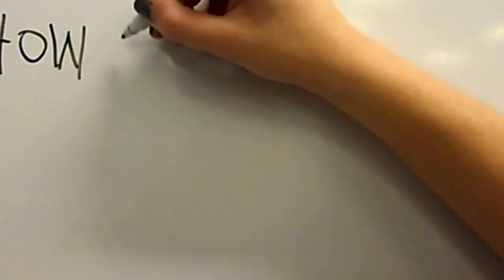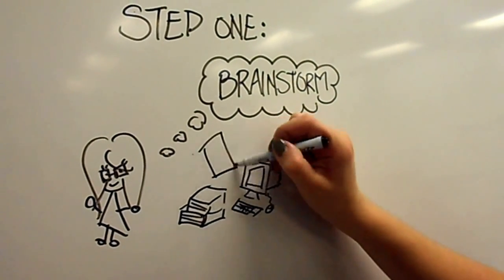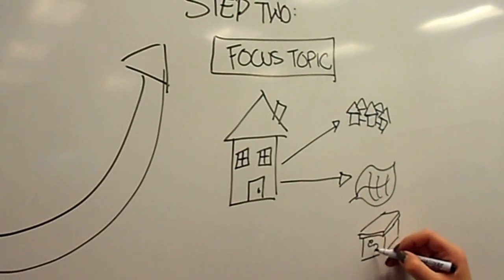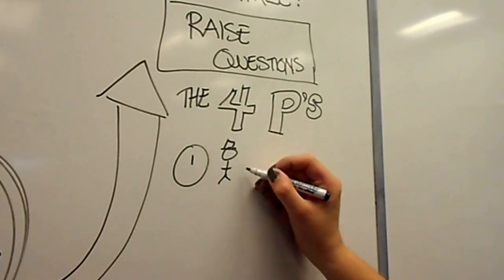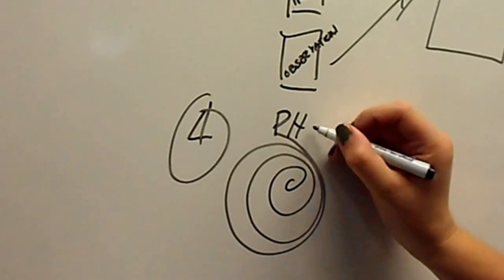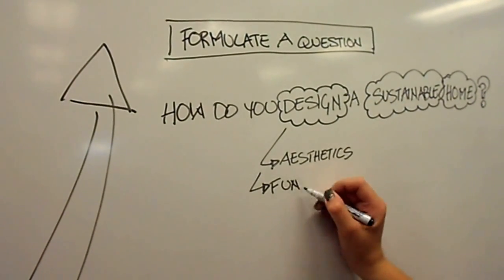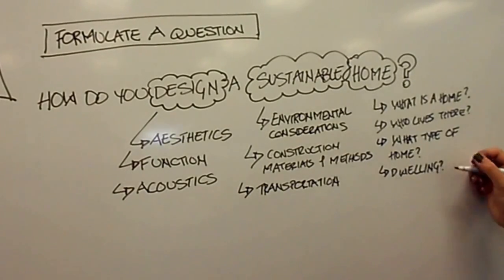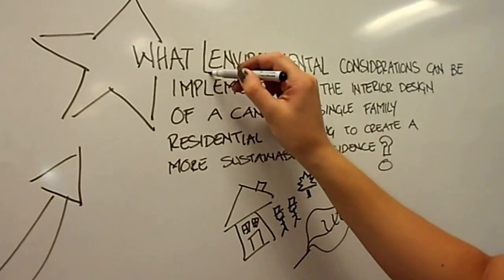How to Create A Research Question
This video explains how to create a research question.  The video develops an example of a research question by looking at residential design and then breaking this down into subcategories.  Throughout the creation of this research question people, problems, programs, and phenomenon are considered under the selected topic.  This helps inform the research direction.  A research question is then developed and reworded to create a workable research project.

Many people have commented on the odd voice.  This video was made for a school project with a tight dead line.  Rather than re-recording the voice over many times, the voice was adjusted accordingly to keep in-sync with the whiteboard writer, which was also sped up and slowed down.

I have considered taking this video down, however many people seem to be benefiting from it.  So enjoy!